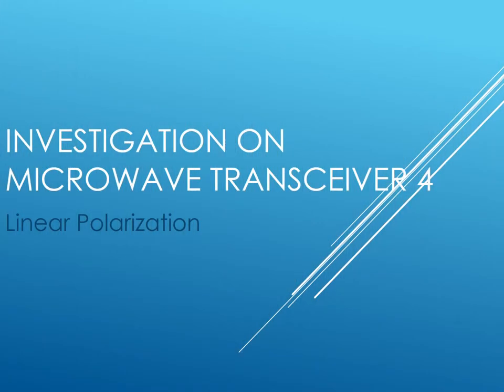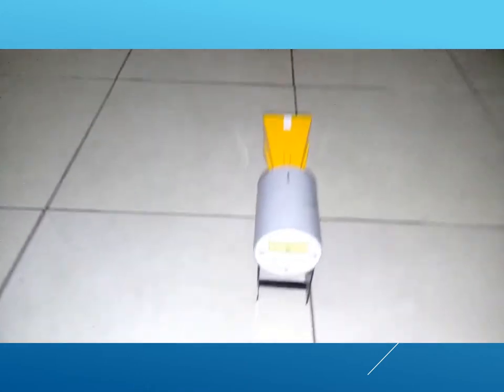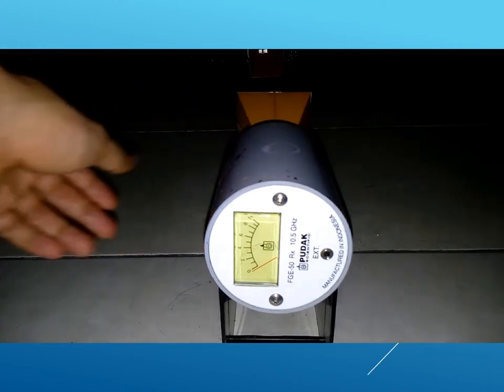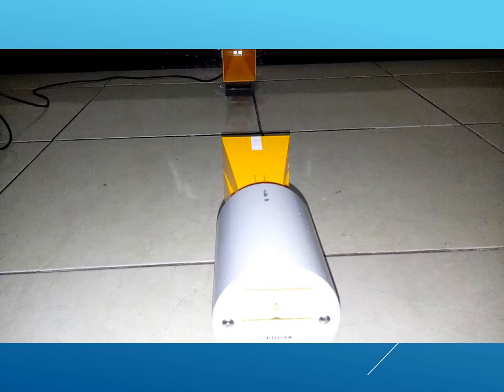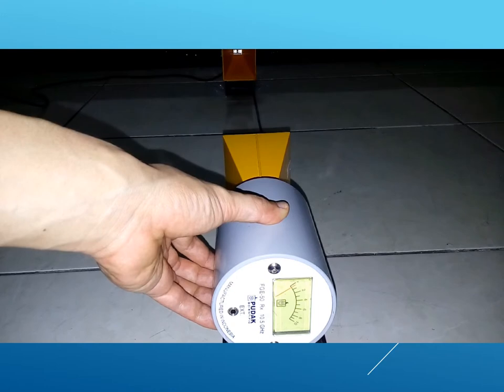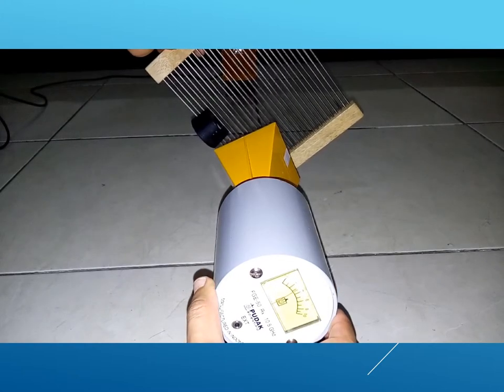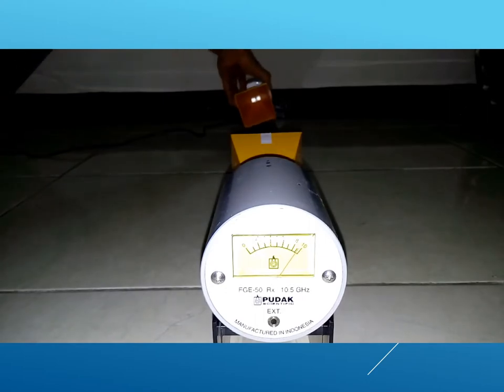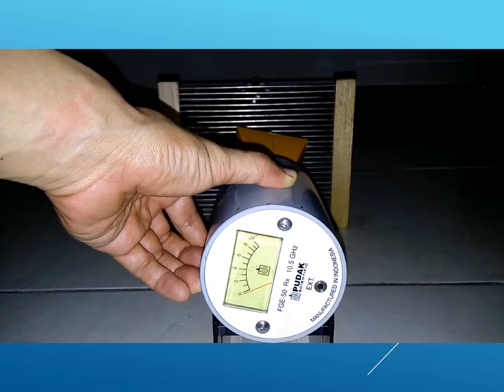Investigation on Microwave 4 : Linear Polarization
We are trying to characterize linear polarization observed in microwave.